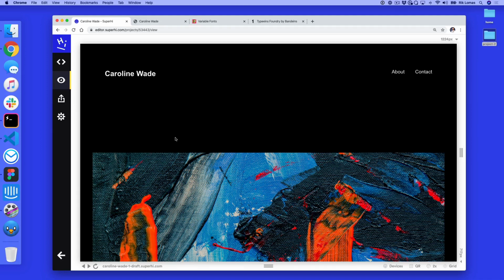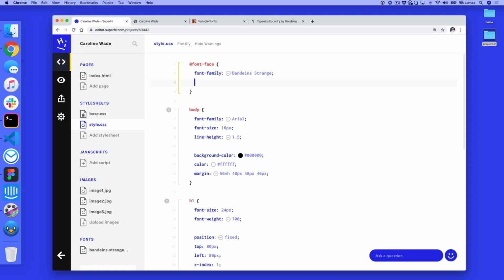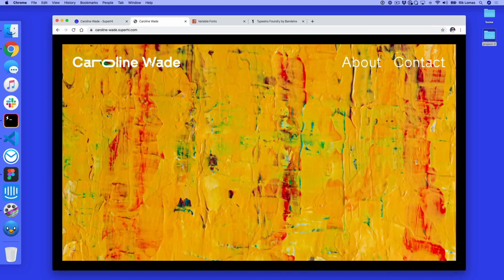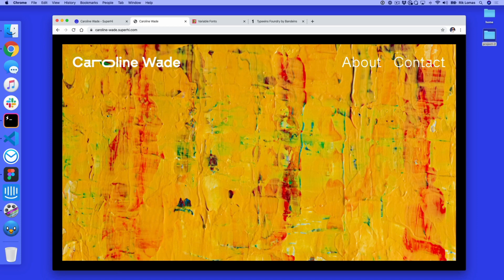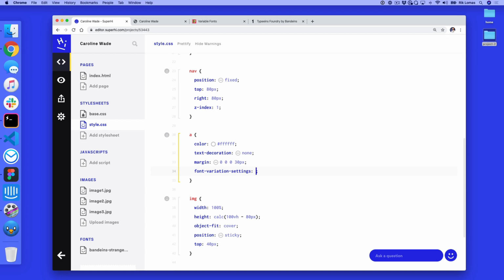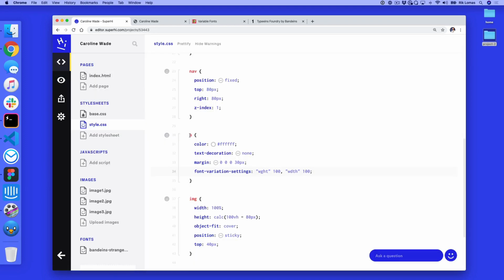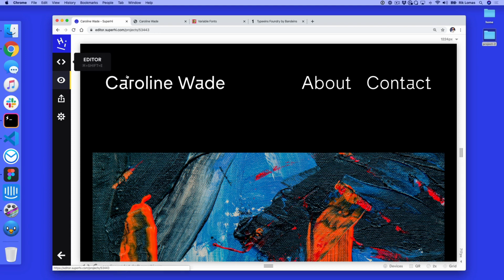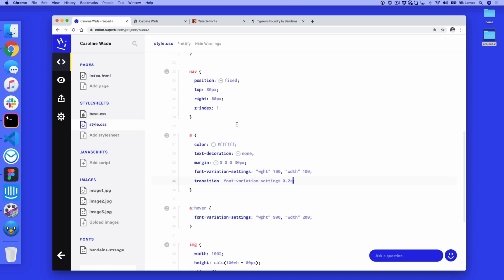JS Web Typography 014 Adding in our variable font